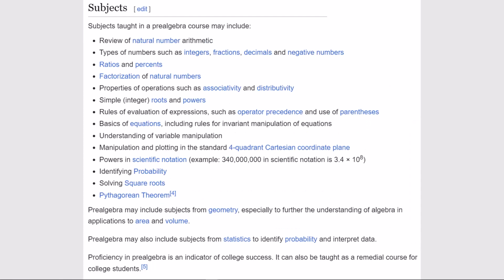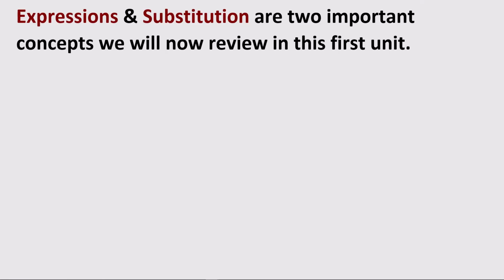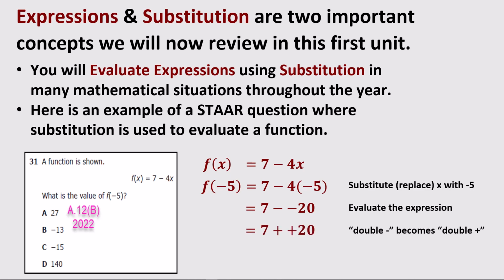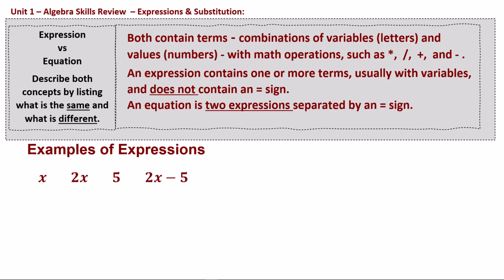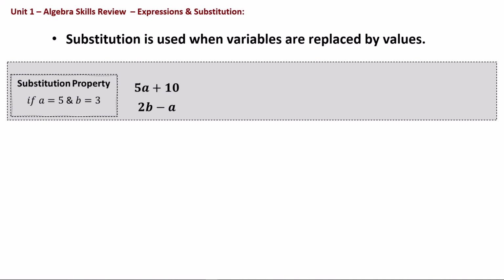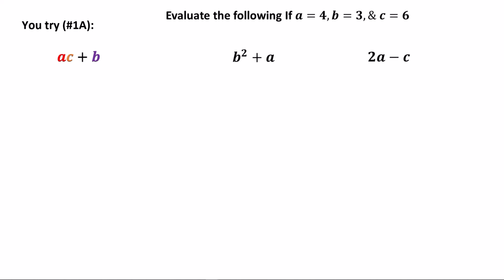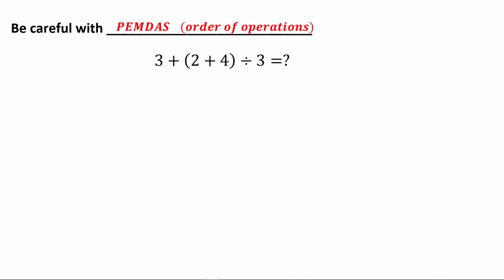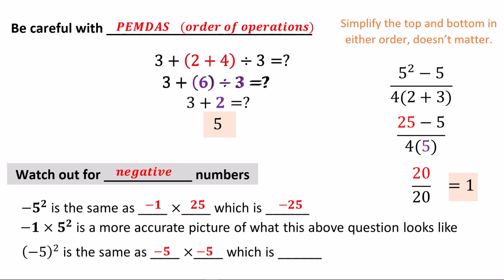ByJO - Welcome to Algebra - A1A Pre-Algebra Topics Review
Algebra Introduction
PreAlgebra Concept Review
Evaluating Expressions
Substitution Examples